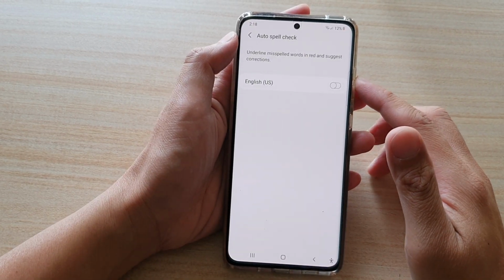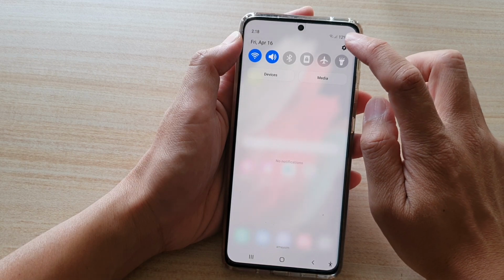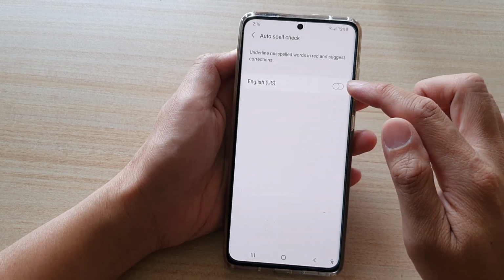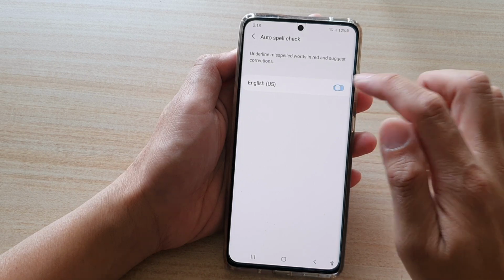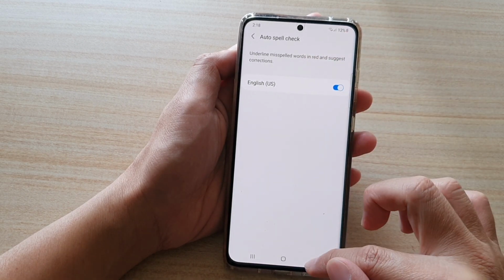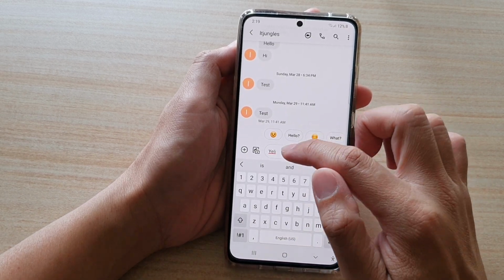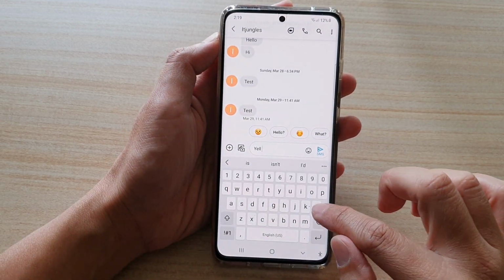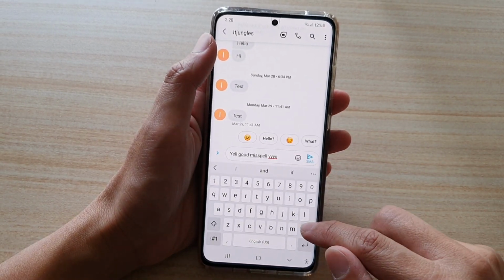Galaxy S21/Ultra/Plus: How to Enable/Disable Keyboard Auto Spell Check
Learn how you can enable or disable keyboard auto spell check on the Galaxy S21/Ultra/Plus.